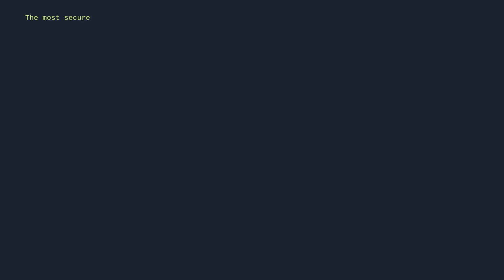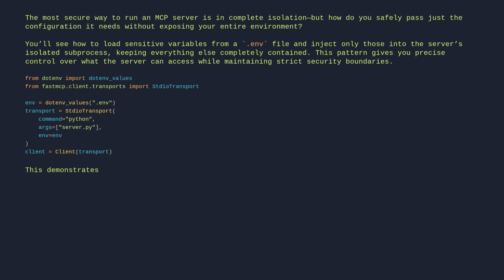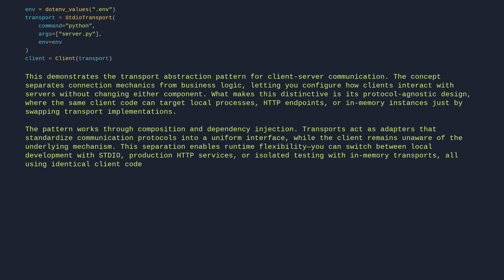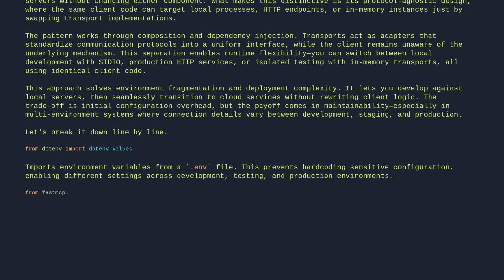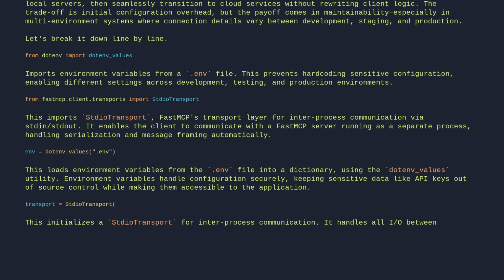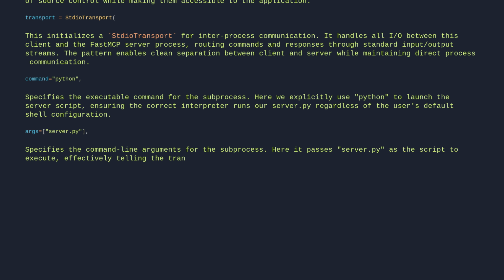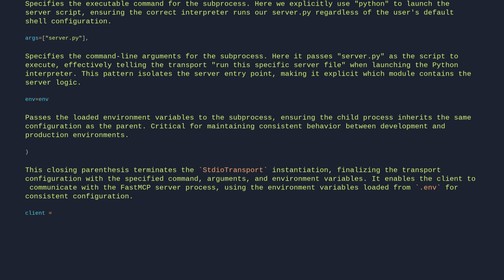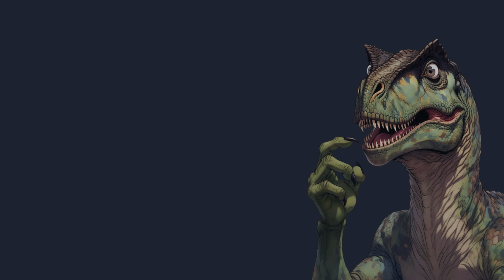FastMCP Transport Configuration Guide - Part 6/16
Configure isolated FastMCP server processes using environment variables and transport abstraction. This guide demonstrates loading sensitive `.env` configurations into a subprocess via `StdioTransport`, enabling secure client-server communication while maintaining strict isolation. Learn how FastMCP’s protocol-agnostic design separates connection logic from business logic for flexible deployment.